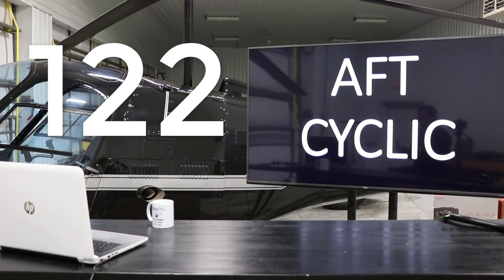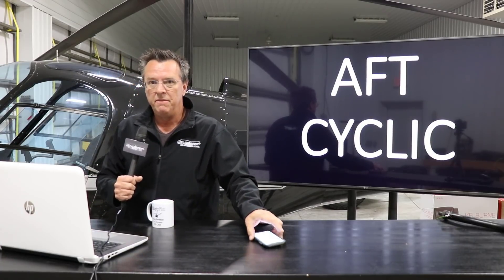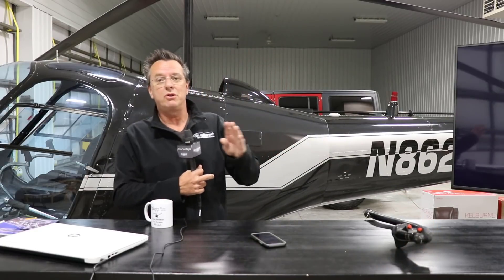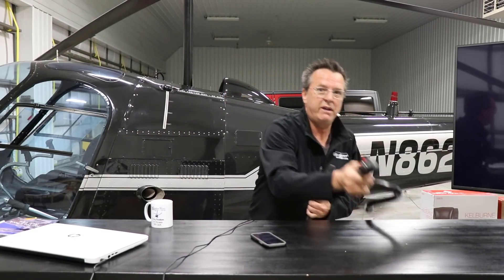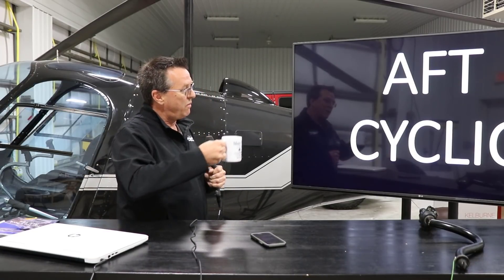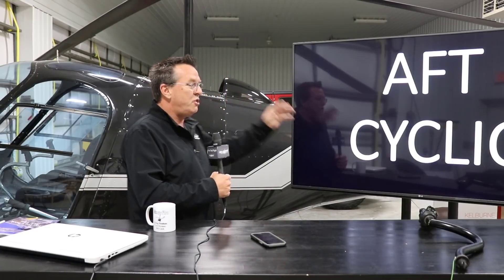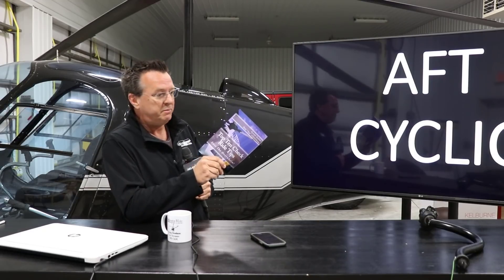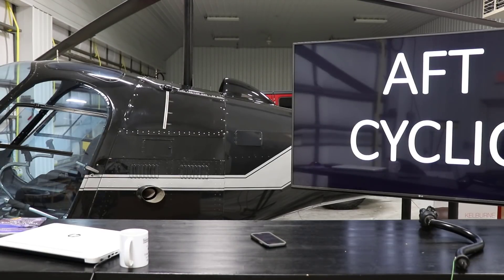#122 Initial aft cyclic upon autorotation entry | EMERGENCY PROCEDURES | Day 122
Initial aft cyclic upon entry | EMERGENCY PROCEDURES | Day 122

Get your FREE paperback copies of Helicopter Check Ride and or Top Ten Check Ride Tips